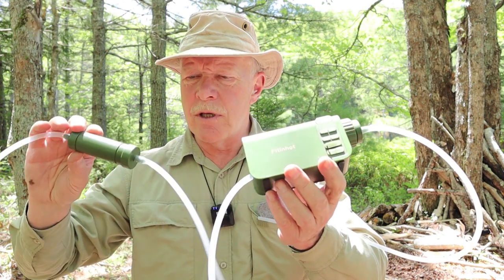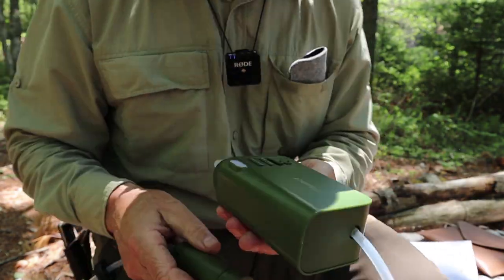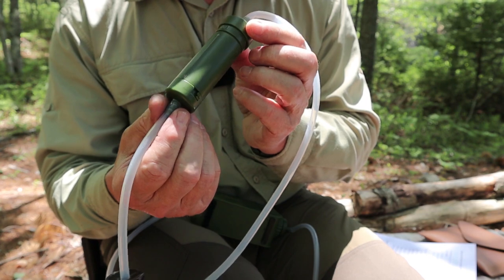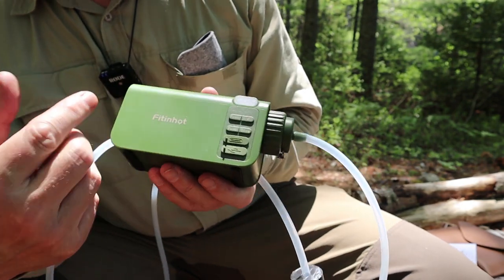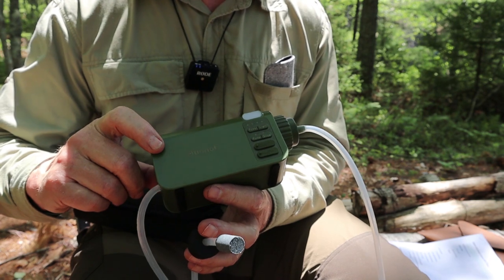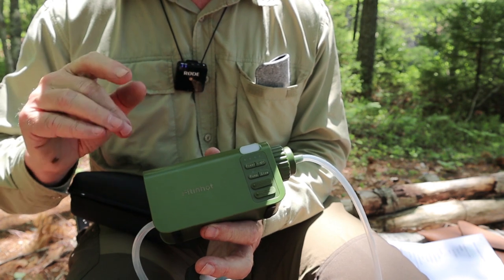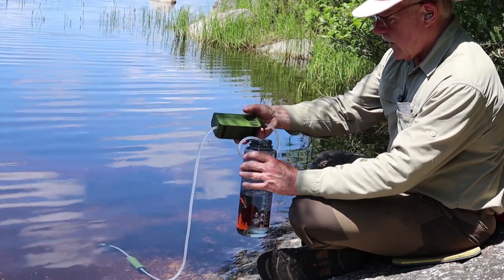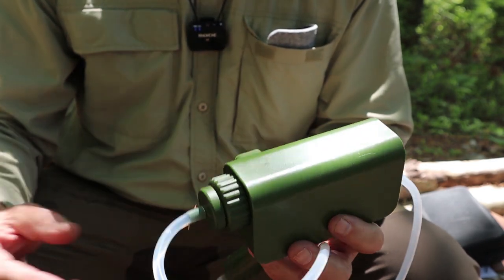Fitinhot D5S Electric Outdoor Water Filter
$69.99USD (when not on sale)
Comes With
Carry case
Assorted tubbing
Manual

Key Features
6-stage filtration
Rechargeable battery
Power bank function
Automatic backflush
Small LED light
Filters can be used manually
Pre-filter can be removed to increase flow rate
1-year warranty

Physical Specs
Dimensions (in case)  8” x 4.5” x 2.5” (203mm x 114mm x 63mm)
Weight (with case)  1lb 2.8oz / 534g
Battery   non-replaceable 2600 mAh
Filter size   2 x 0.01micron hollow fiber filters

Performance Specs
Filtration   99.99% bacteria and microorganisms
99.999% chlorine, heavy metals, chemical pollutants, sediment, and other particles.
Flow Rate   18.6oz / 550ml/min (slow)
23oz / 700ml/min (high)
Battery life   6 hours
Waterproof   not rated
Impact   not rated